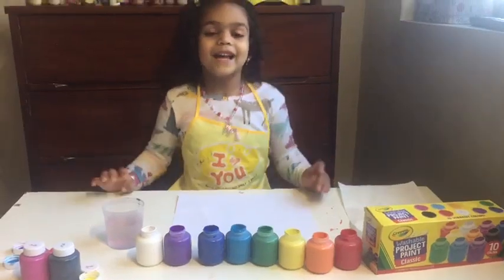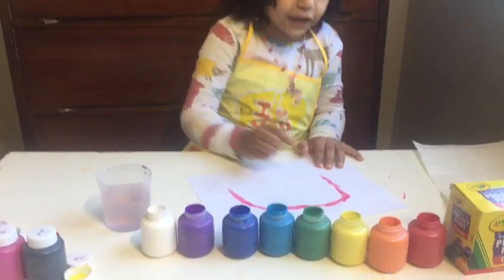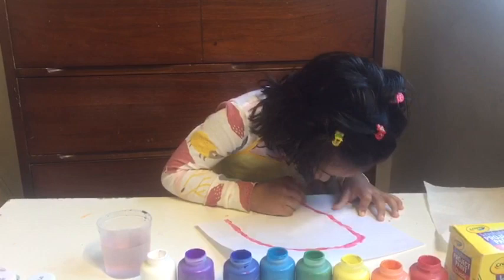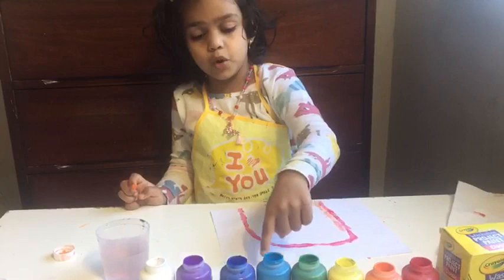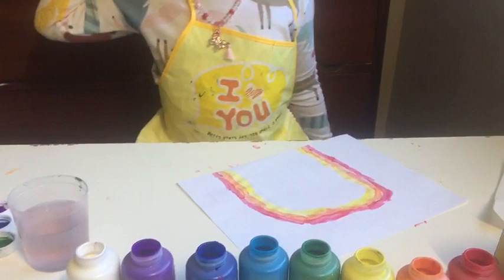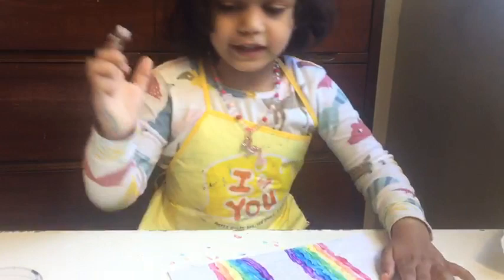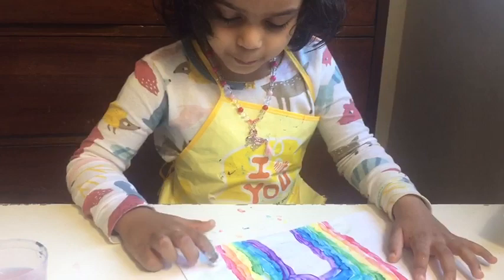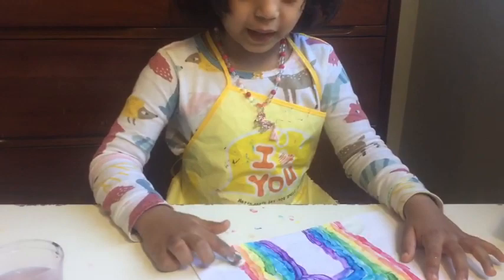Mayra's Rainbow Painting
How To Draw a Rainbow Painting